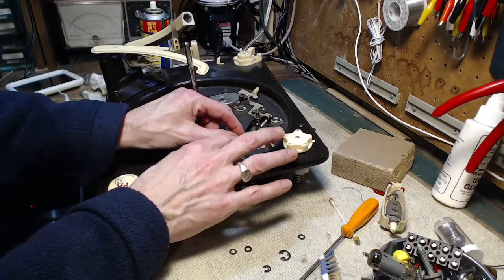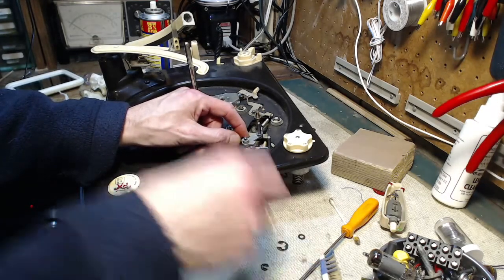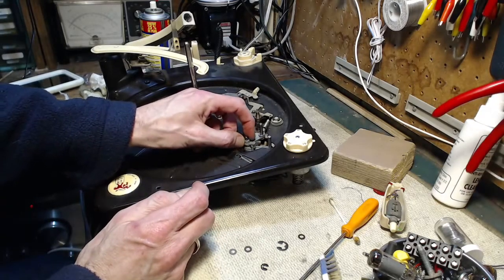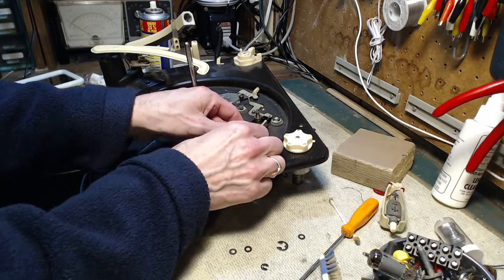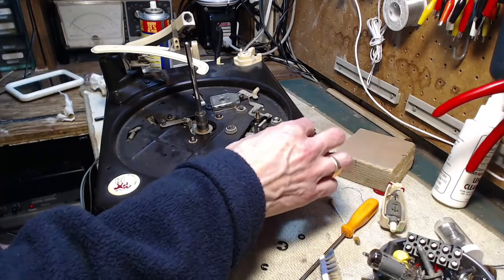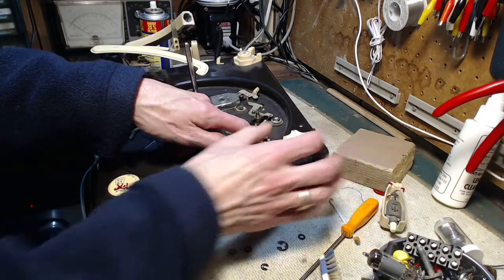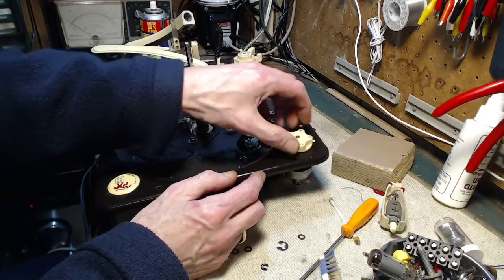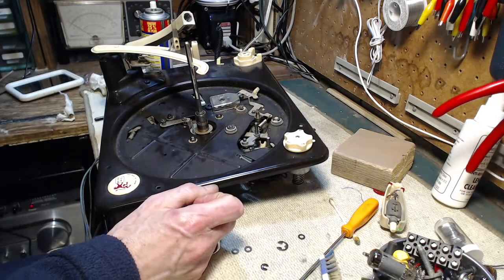Viking Console Stereo Video #6 - Resurfacing the Intermediate Wheel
I complete the reassembly of the speed control and then turn my attention to the condition of the intermediate wheel.